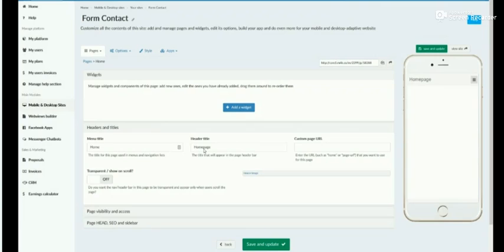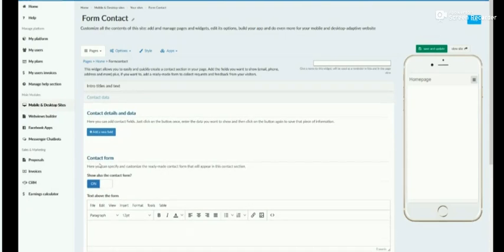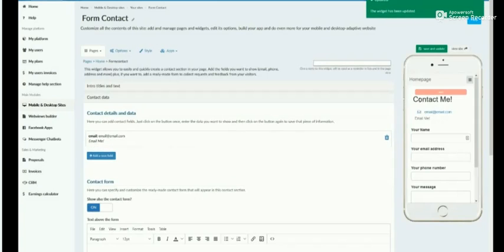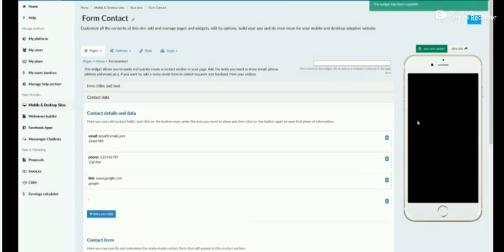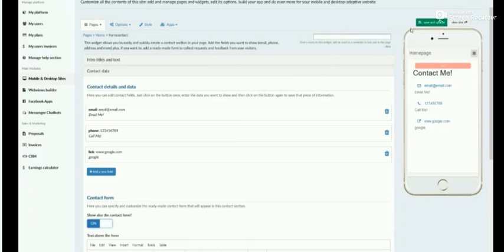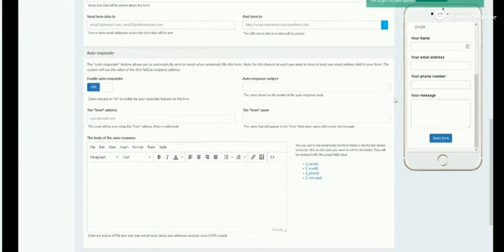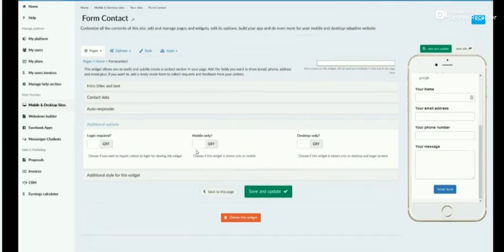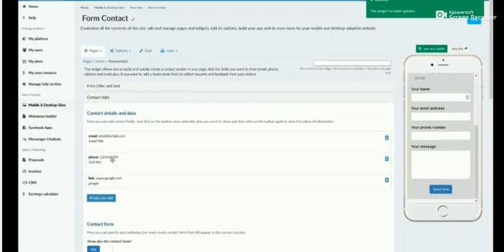WB Form Contact Widget